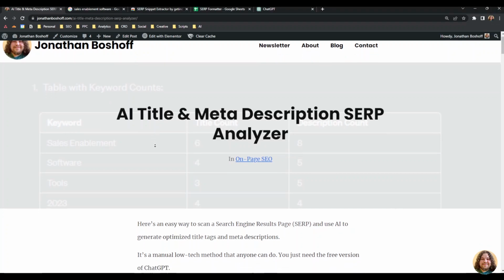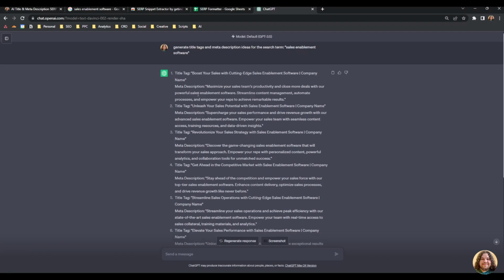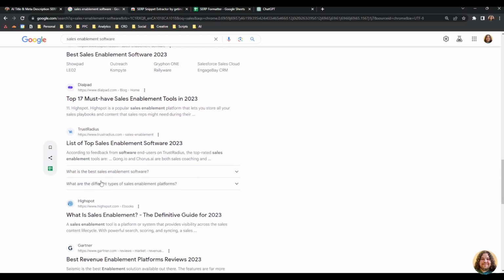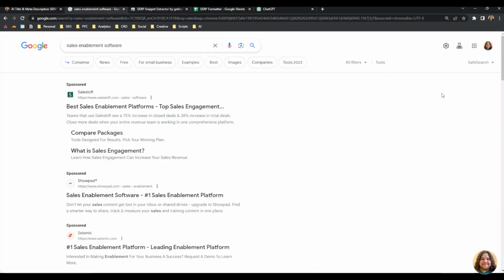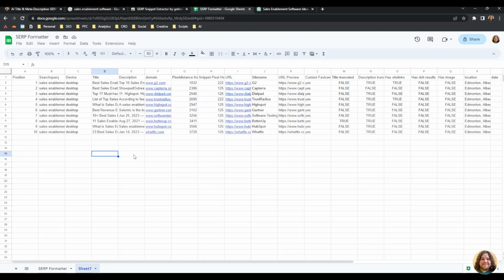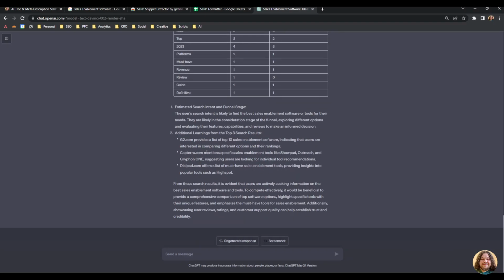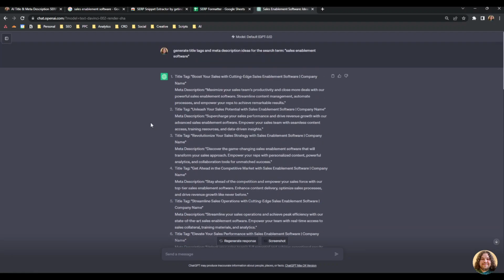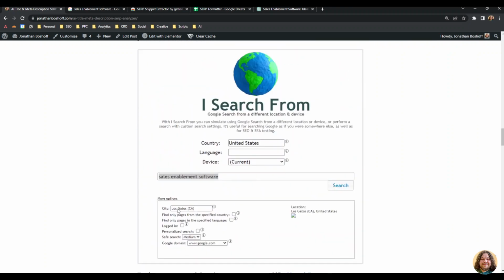AI Optimized Title Tags And Meta Descriptions With ChatGPT!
🌟 Optimize Your Title Tags and Meta Descriptions🌟

Are you struggling to create compelling title tags and meta descriptions for your website? Want to boost your search engine visibility and attract more visitors? Look no further! In this video, I'll reveal a game-changing method to optimize your title tags and meta descriptions using AI. 💡🔍

🔸 The importance of title tags and meta descriptions in improving search performance.
🔸 The limitations of AI-generated titles and descriptions and why manual optimization is still crucial.
🔸 How to leverage AI-powered tools like ChatGPT for enhanced optimization results.
🔸 Step-by-step instructions on using ChatGPT and incorporating SERP data for better insights.
🔸 Bonus tips for reviewing search intent, analyzing top-ranking pages, and crafting winning titles and descriptions.

By following this method, you'll be able to create highly optimized title tags and meta descriptions that capture the essence of your content and entice users to click. 📈✨